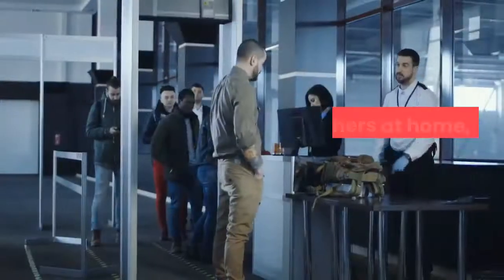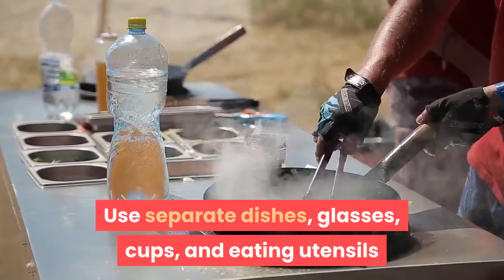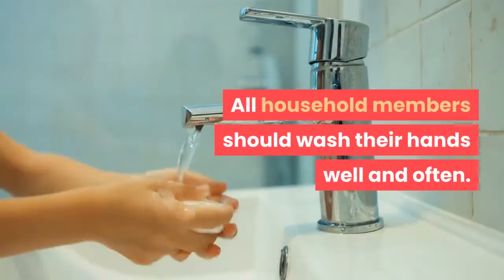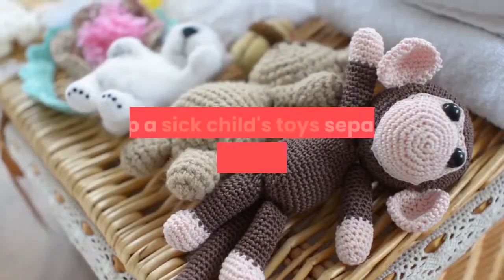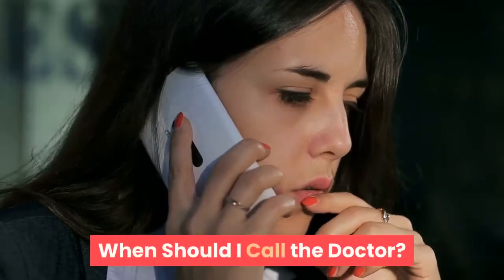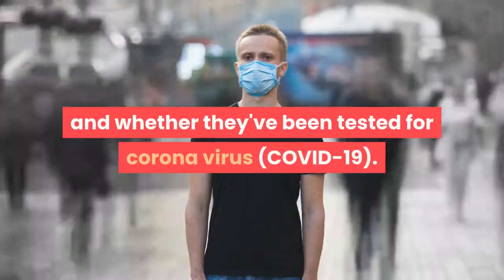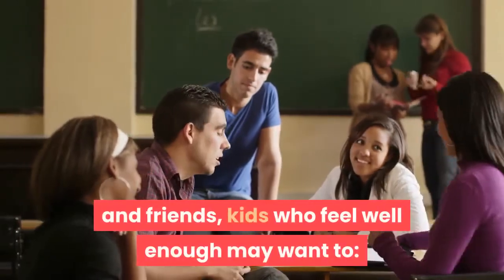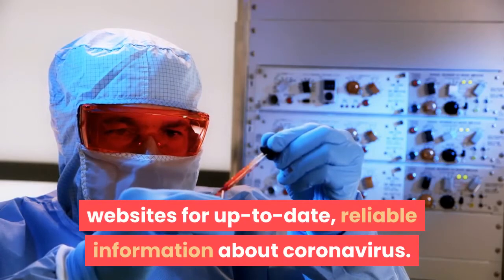Corona Virus (COVID-19): Home Care Precautions